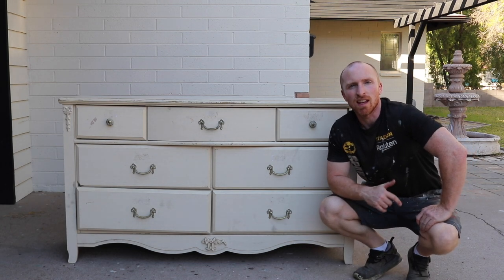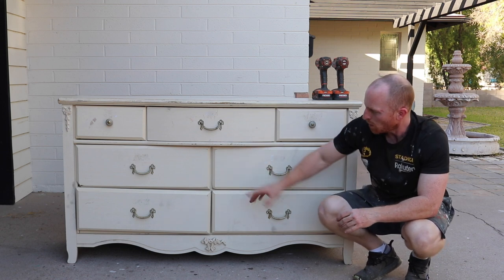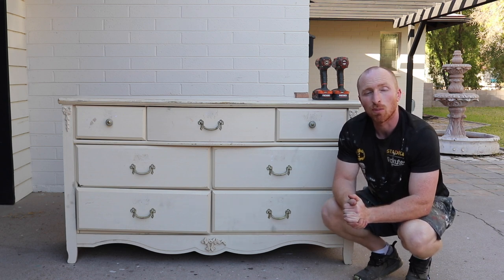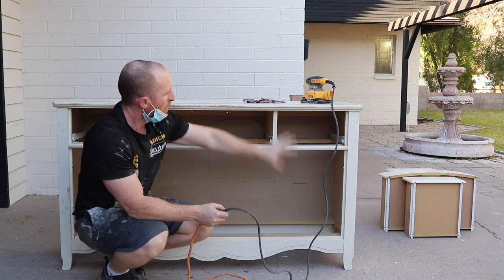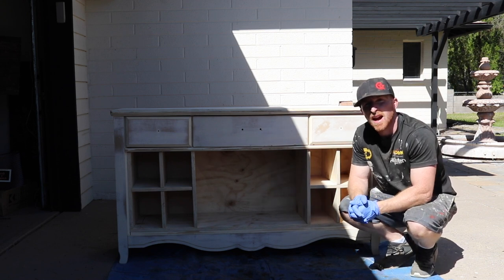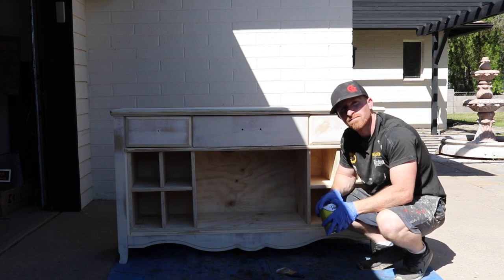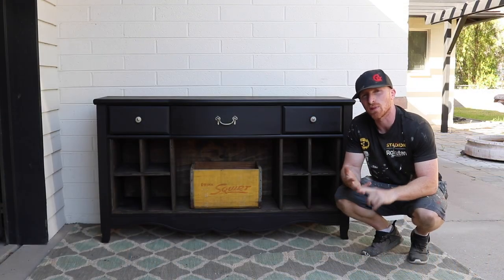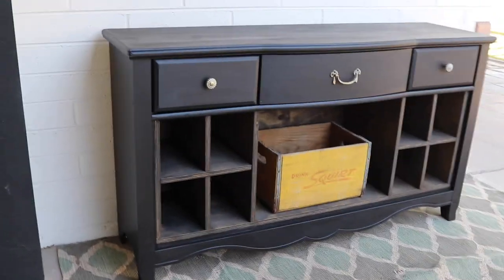Dresser Transformed into Wine Cabinet | Furniture Makeover | Painting and Staining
Description: We take an old dresser and turn it into a wine cabinet. Watch as we disassemble, sand, build, stain, paint, wax this piece into something completely different.

Paint Color: Behr Premium Blackout in Eggshell finish
Stain Color: Jacobean